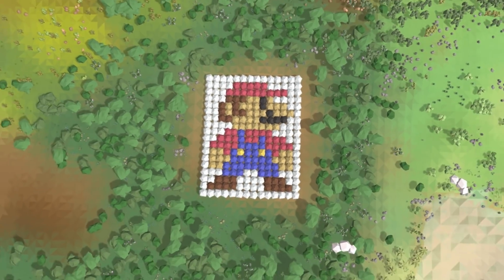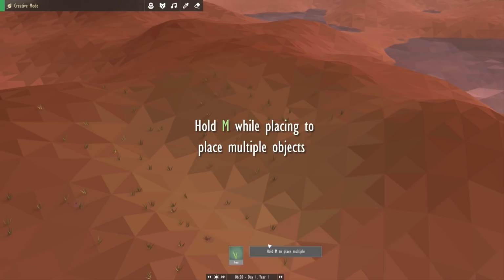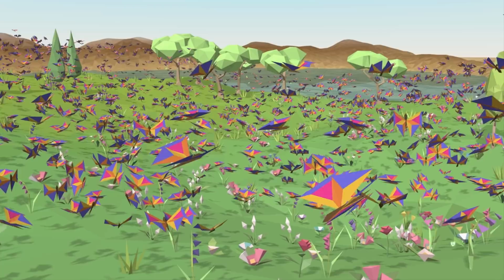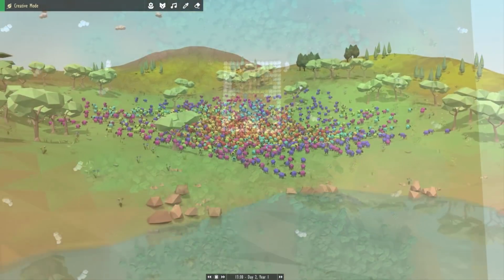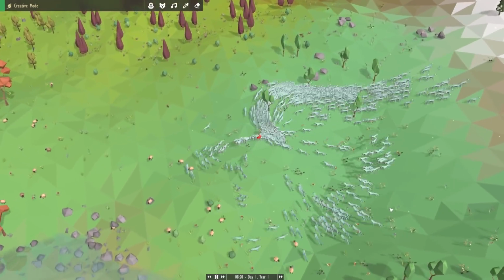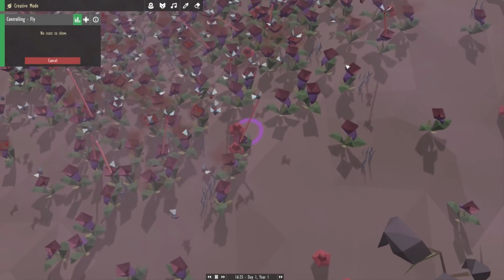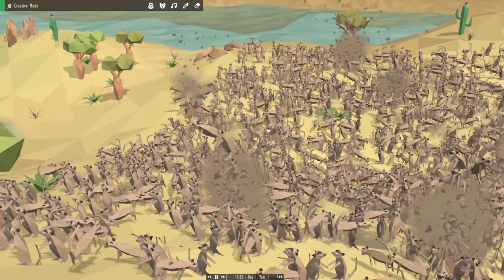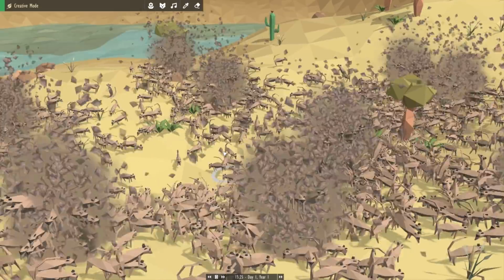10,000 Bees, Mushroom Pixel-Art, and More!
Equilinox creative mode is now available!